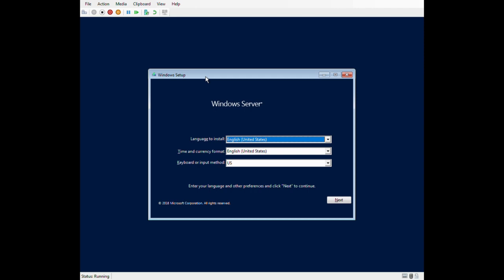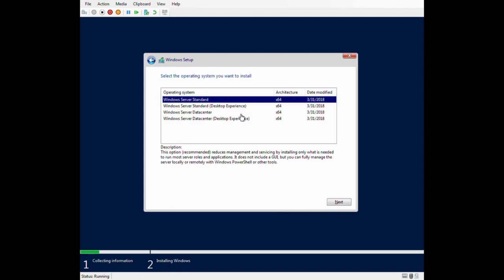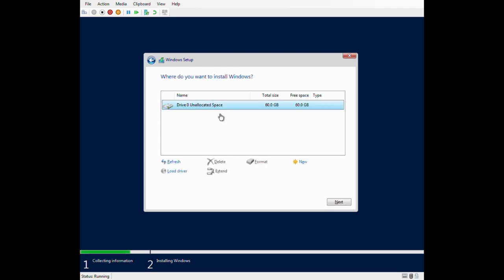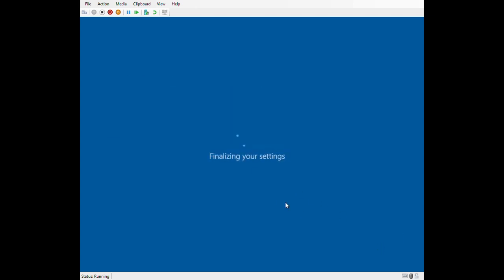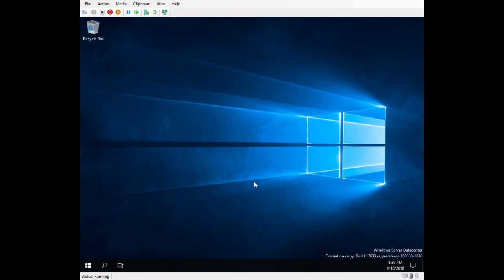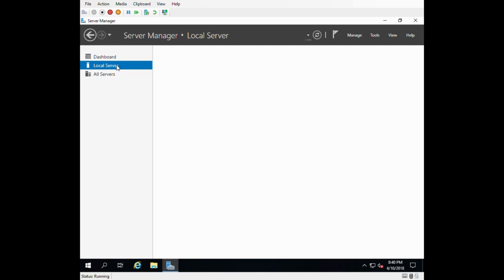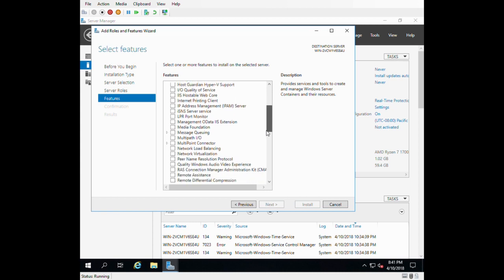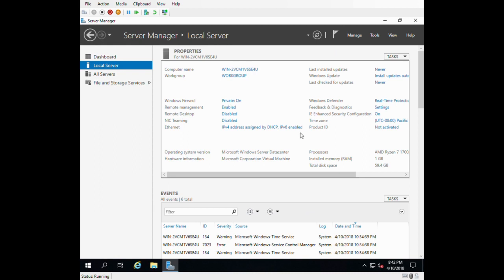Installing Windows Server 2019 LTSC Preview Build 17639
Windows Server 2019 Preview build 17639 has been released. In this session we will be installing the OS.